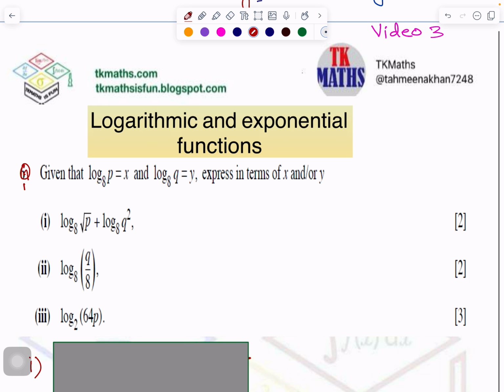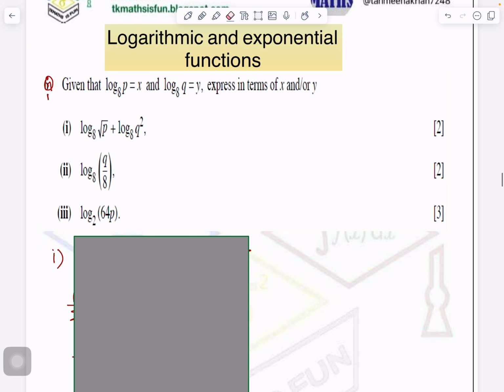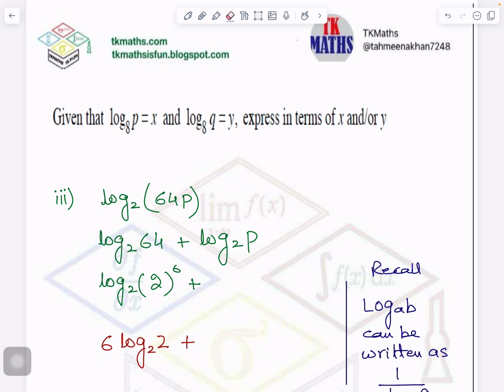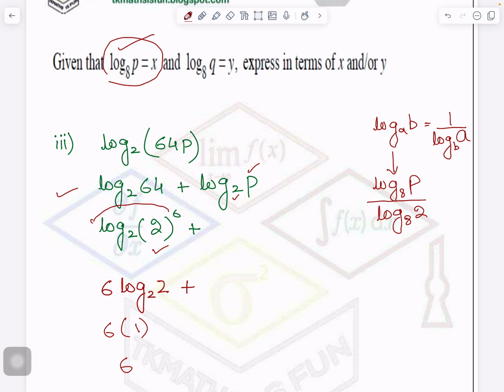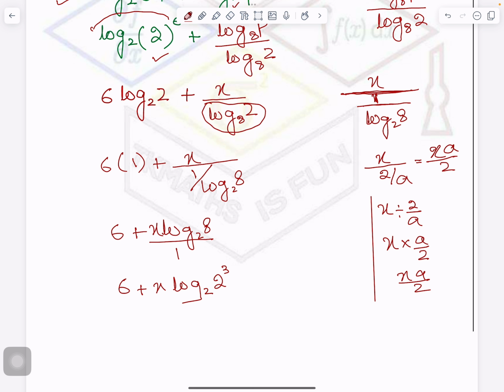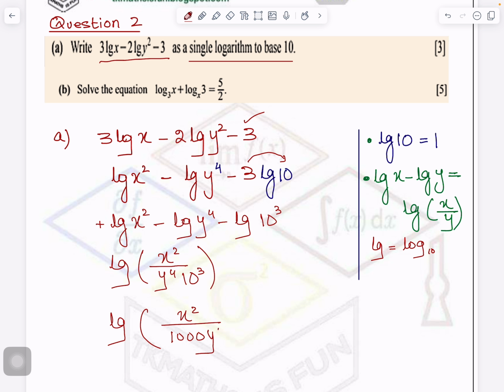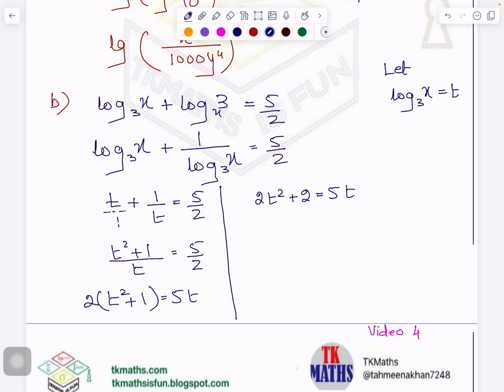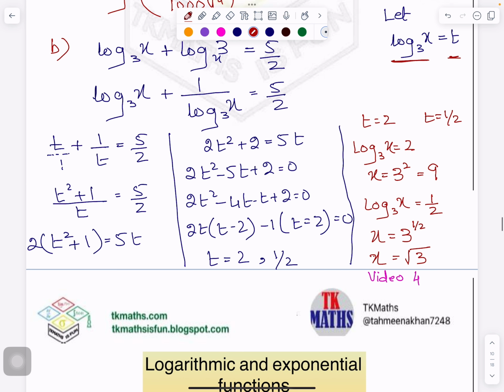TKMaths O Level Add Math Solve log and exp equation video3